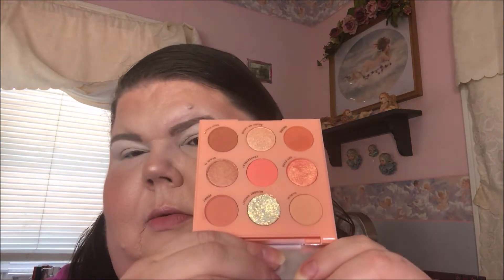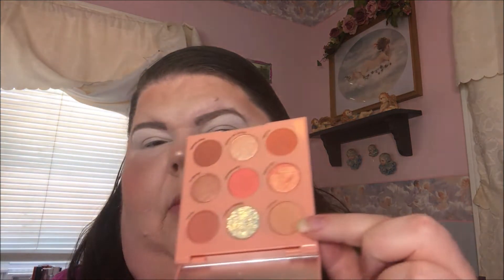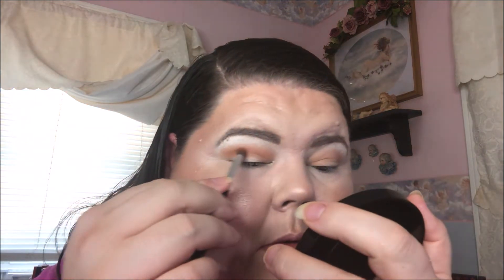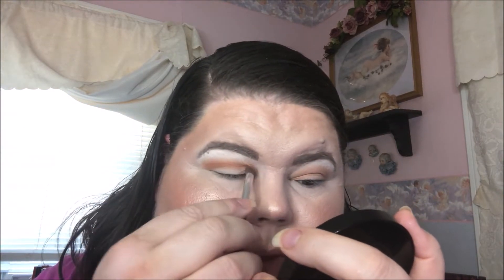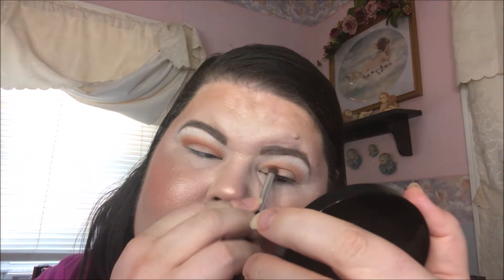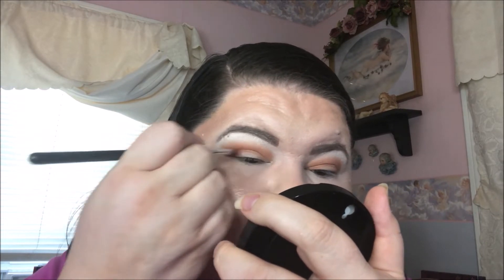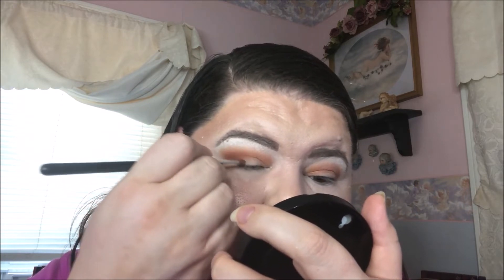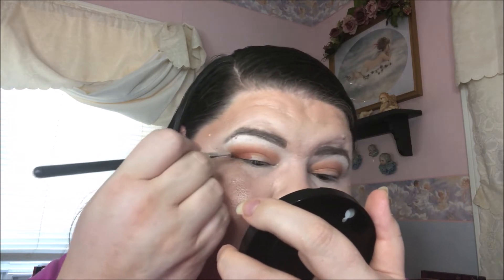Peach Look | Monochromatic Color Collab with | the Make-up Mafia | Aug. 2020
~*~ The Make-up Mafia ~*~